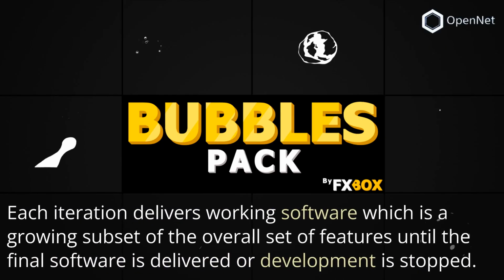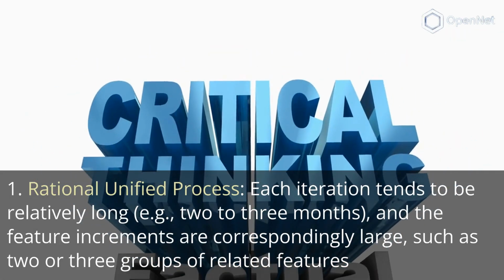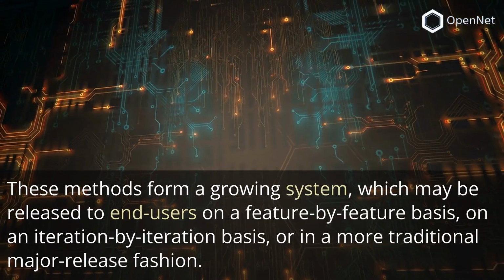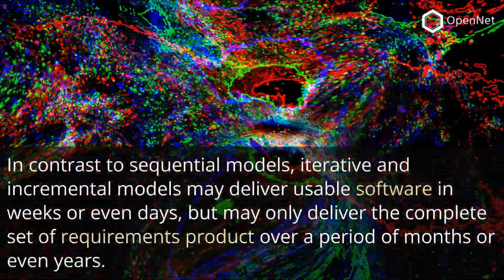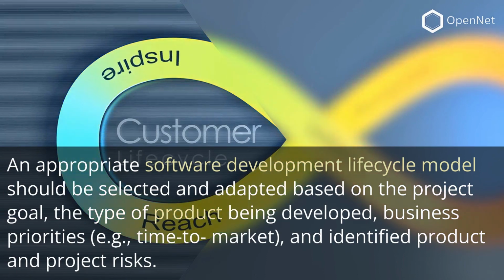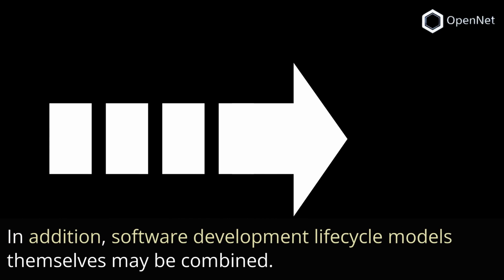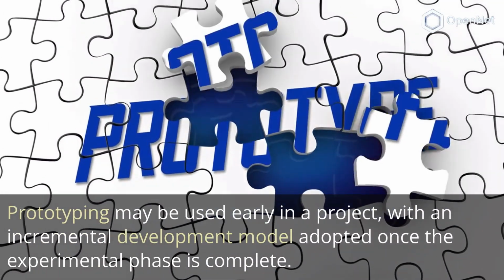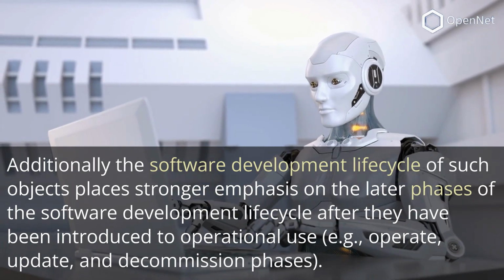Software Development Lifecycle Models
Familiarize apprentices with different software development lifecycle models and how they relate to testing activities. The lesson covers characteristics of good testing, such as corresponding test activities for every development activity and test objectives specific to each level. It also emphasizes the importance of early testing, regardless of the chosen model, and describes the differences between sequential, incremental, and iterative models, such as Waterfall, V-model, Rational Unified Process, Scrum, and Kanban.